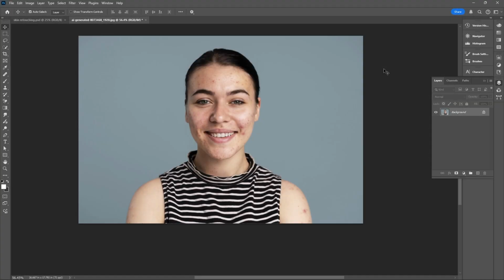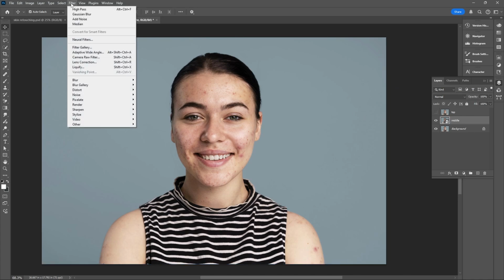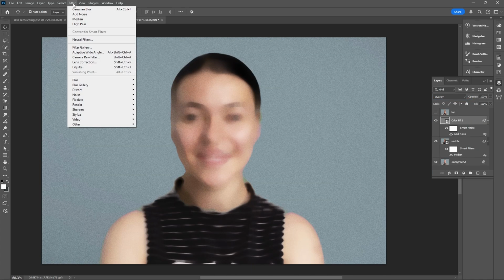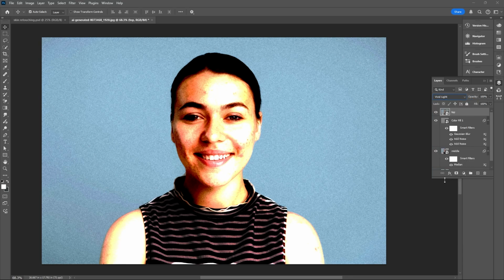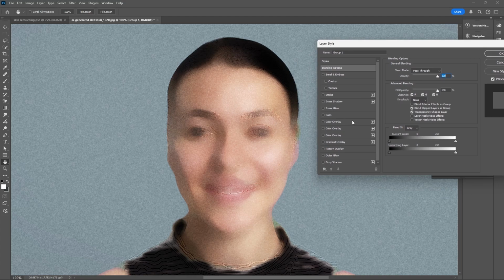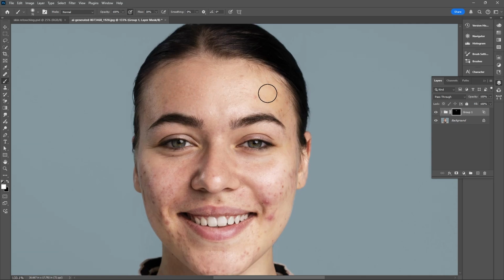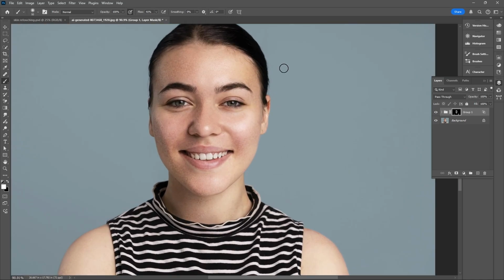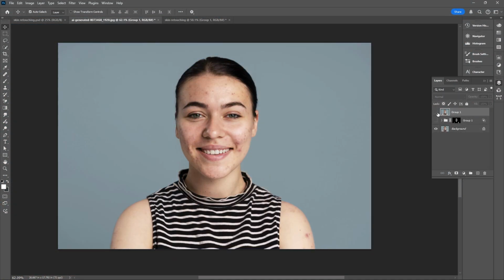Adobe Photoshop # skin retouching # face touchups# design # graphic design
Hi Everyone,

Satya